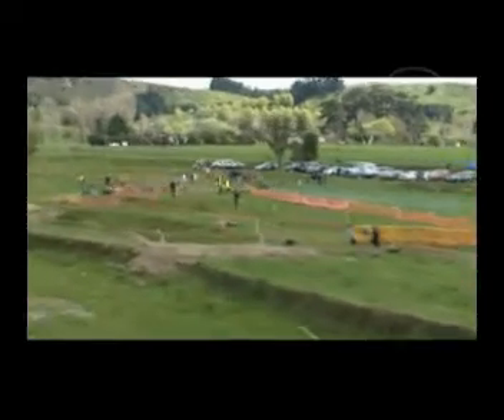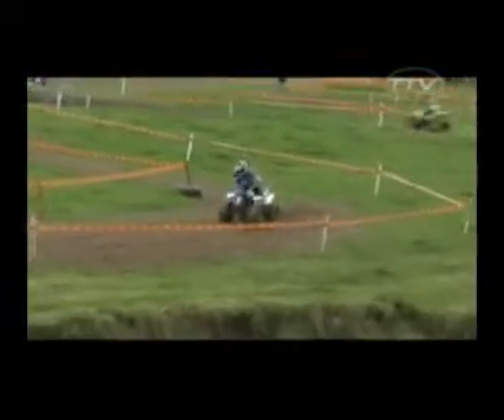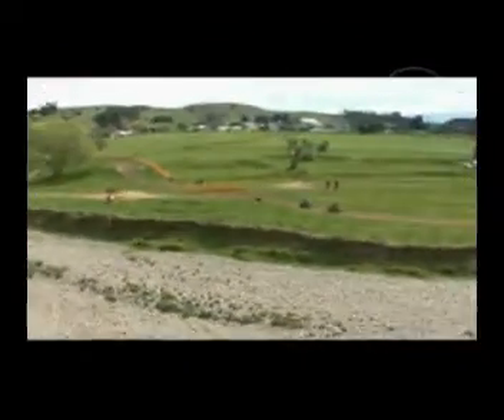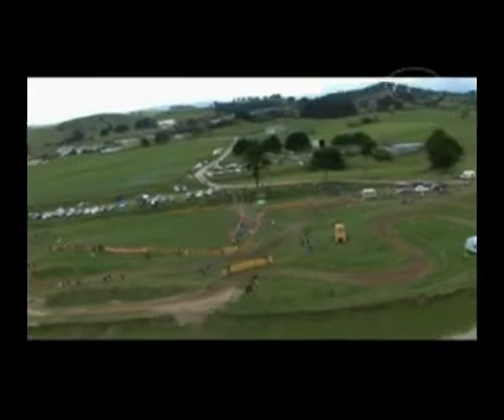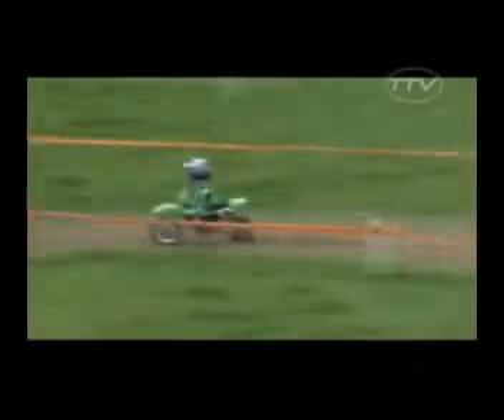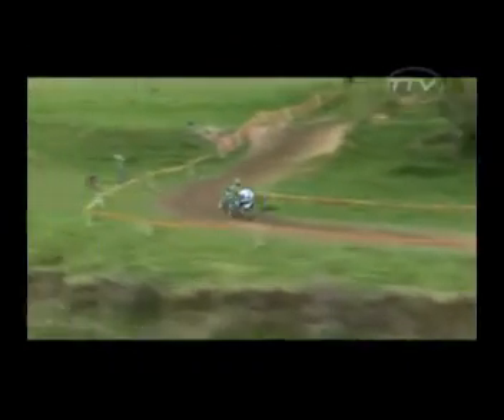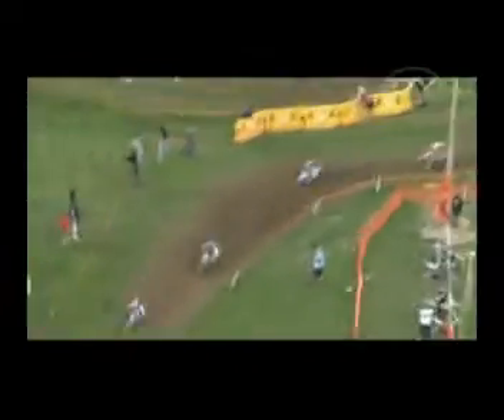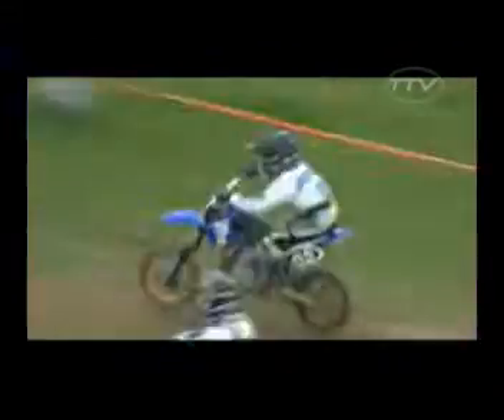MO-CAM HELICOPTER Sample 3min 33sec.swf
footage shot out of a helicopter using a mo-cam